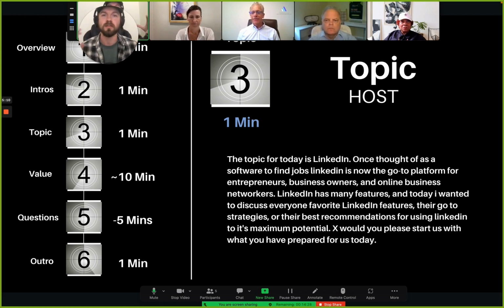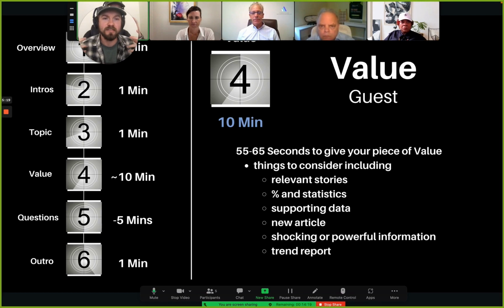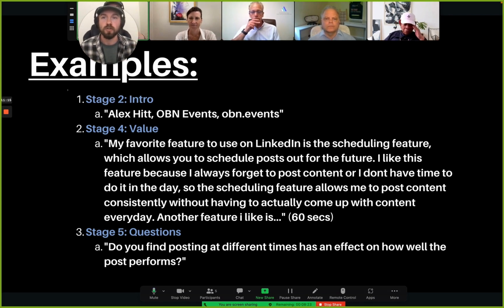Podcast Circle: The H7 Tech Corner Podcast Guest Guide & Roadmap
Be on a weekly podcast with other entrepreneurs in Alex Hitt's LIVE weekly Tech Corner Podcast. See details below:

-  The Tech Corner Podcast is a weekly 20-minute live podcast hosted by Alex Hitt.
-  It brings together online entrepreneurs/business owners to discuss tech topics.
- Format: 1 min overview, 1 min introductions, 10 min value content (55-65 secs per person), 5 min questions, 1 min outro.
- Guests should share a valuable tip/trick/story related to the topic, not pitch their business.
- Guests get edited video of their portion to repurpose for social media.
- Great way to collaborate and get short-form video content optimized for platforms like YouTube Shorts, Instagram Reels, TikTok.
- Attendees should come prepared with their 60 sec content and participate in the question portion.
- Share the podcast episode on LinkedIn when it's posted.
- Early guests will get priority booking for future episodes.